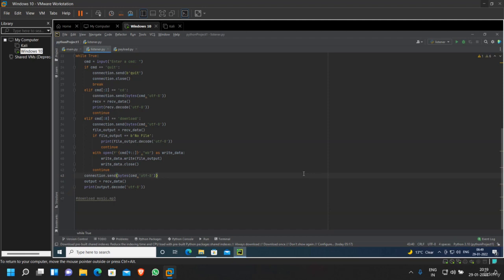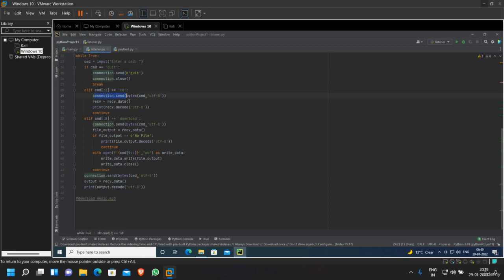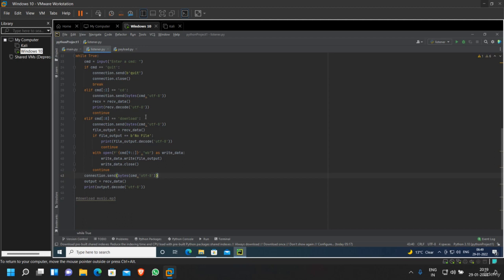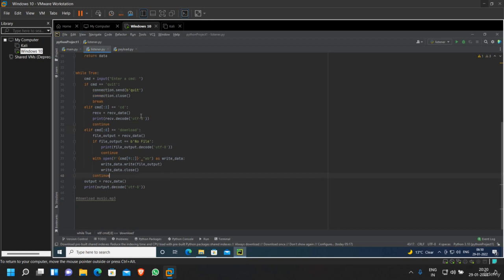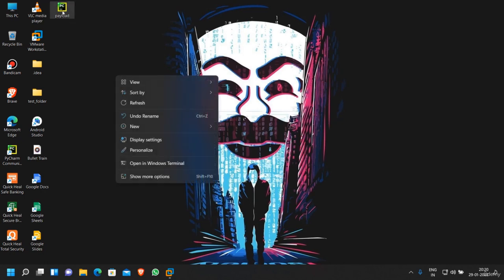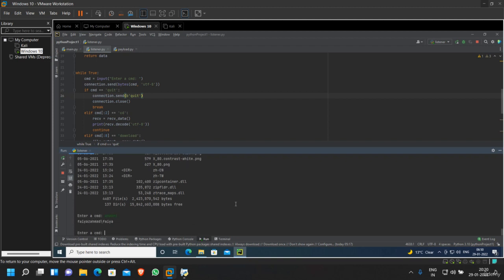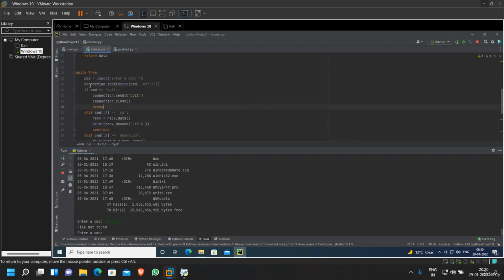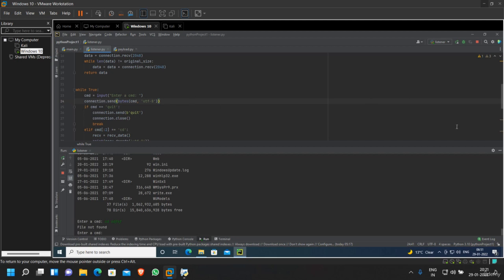15 DRYing Up Your Code: A Guide to Refactoring Listener Functions in Python | YouTube Tutorial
Welcome to our YouTube tutorial on refactoring listener functions in Python to adhere to the DRY (Don't Repeat Yourself) principle. If you find yourself writing repetitive and redundant code in your event listener functions, this video is here to help you streamline your codebase and improve maintainability.

In this tutorial, we'll explore the concepts and techniques of refactoring listener functions using Python. By applying DRY principles, we'll demonstrate how to eliminate code duplication, increase reusability, and enhance the overall efficiency of your event-driven applications.

Join us as we delve into:

Understanding the importance of code reuse and maintainability
Identifying code duplication and redundancy in listener functions
Extracting common code into reusable functions or methods
Utilizing function parameters and arguments effectively
Employing higher-order functions and decorators for abstraction
Testing and validating refactored listener functions for correctness
By the end of this tutorial, you'll have the knowledge and skills to DRY up your listener functions, making your codebase more concise, modular, and easier to maintain. Say goodbye to repetitive code and embrace the elegance of refactored event listeners.

Join us on this coding journey and level up your Python skills!